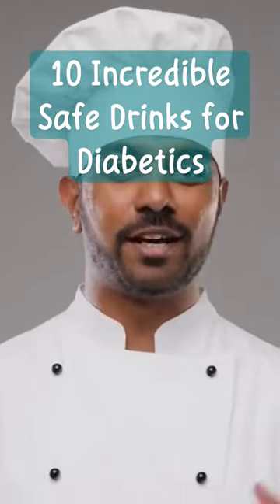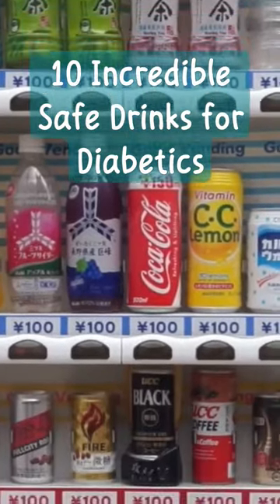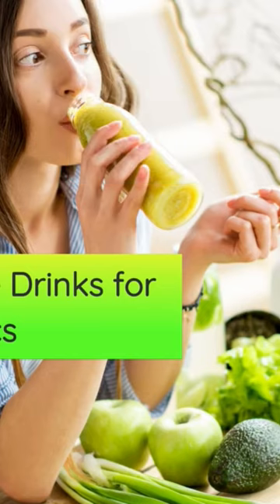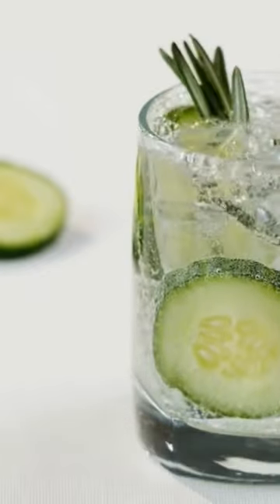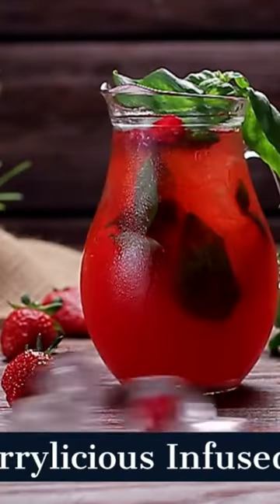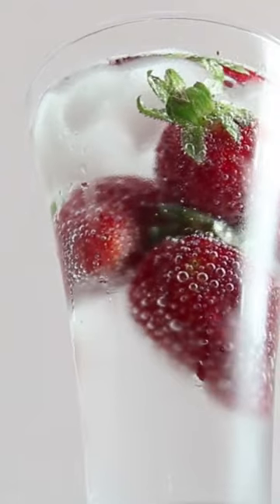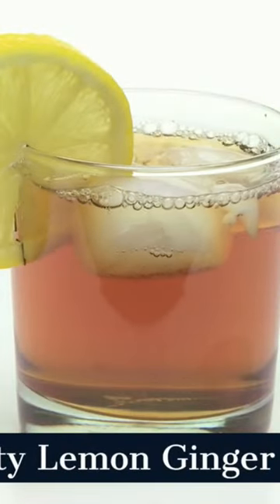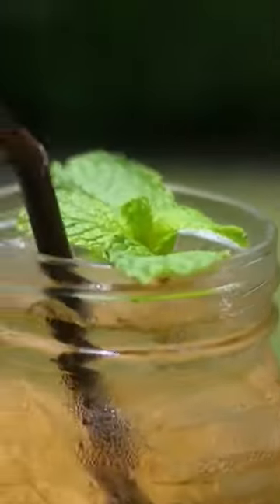10 Incredible Safe Drinks for Diabetics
10 Incredible Safe Drinks for Diabetics
Hey there, health-conscious viewers! Today, we've got something truly special lined up for our diabetic friends out there. Get ready to quench your thirst and tantalize your taste buds with '10 Incredible Safe Drinks for Diabetics'!

Drink 1: Sparkling Cucumber Mint Cooler.
First up, we have a refreshing Sparkling Cucumber Mint Cooler. With just the right amount of fizz and a burst of natural flavors, it's the perfect pick-me-up for those sunny afternoons.

Drink 2: Berrylicious Infused Water.
Feeling fruity? Our Berrylicious Infused Water will make your taste buds dance! Packed with antioxidants and no added sugars, it's a guilt-free way to stay hydrated.

Drink 3: Zesty Lemon Ginger Iced Tea.
When life gives you lemons, make Zesty Lemon Ginger Iced Tea! Ginger's anti-inflammatory properties combined with a hint of lemony goodness create a drink that's as beneficial as it is tasty.

Drink 4: Creamy Avocado Spinach Smoothie.
Creamy Avocado Spinach Smoothie, anyone? Don't let the green fool you – this smoothie is a creamy delight that's low in carbs and full of healthy fats.

Drink 5: Spiced Apple Cider Vinegar Elixir.
Looking for a warm option? Our Spiced Apple Cider Vinegar Elixir is like a cozy hug from the inside out. It's been shown to help manage blood sugar levels, plus the spices add a delightful kick!"

Drink 6: Coconut Water Electrolyte Booster.
Stay hydrated and replenished with our Coconut Water Electrolyte Booster. It's a natural source of electrolytes and a tropical vacation for your taste buds."

Drink 7: Bubbly Hibiscus Iced Tea.
Hibiscus isn't just a pretty flower – it's also a fantastic choice for managing blood pressure. Our Bubbly Hibiscus Iced Tea is a delightful crimson treat that's as good for your body as it is for your eyes.

Drink 8: Rich Almond Milk Hot Chocolate.
Who says you can't have chocolate? Our Rich Almond Milk Hot Chocolate is velvety, chocolatey goodness without the sugar rush. Indulge guilt-free!

Drink 9: Fresh Watermelon Slushie.
Craving something sweet and icy? Our Fresh Watermelon Slushie is here to save the day! It's a summertime favorite that won't send your blood sugar soaring.

Drink 10: Green Tea with a Twist.
Last but not least, we've got Green Tea with a Twist. Add a squeeze of citrus to your green tea for a burst of flavor and a boost of vitamin C.

And there you have it, folks – 10 Incredible Safe Drinks for Diabetics that prove you can have both taste and health in every sip. Remember, it's all about making choices that support your well-being while enjoying life to the fullest! Until next time, stay refreshed and stay fabulous!

For more information and references, check the article on our blog If You like Our content, please click on the links below, like our social media pages and subscribe, it's free.